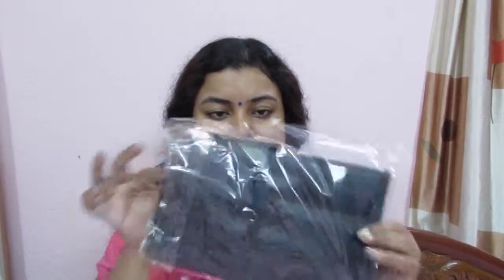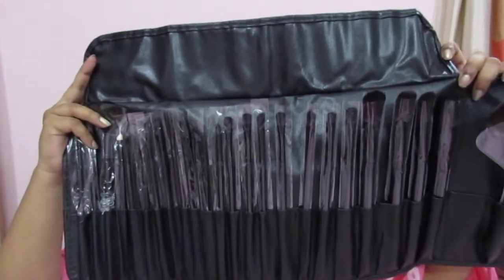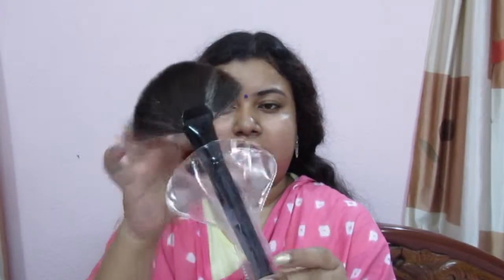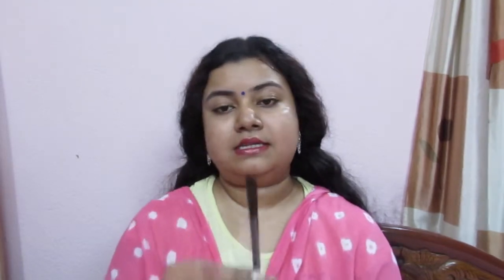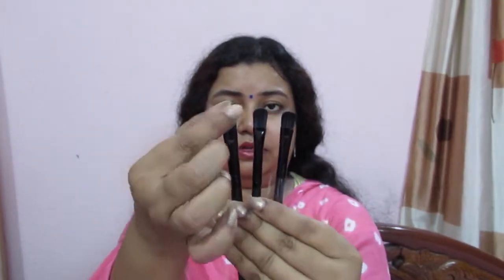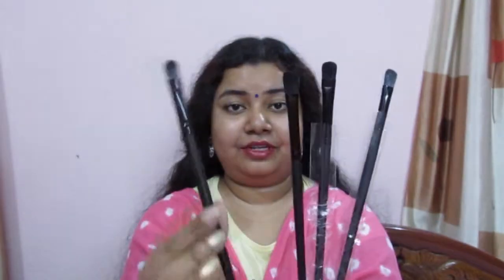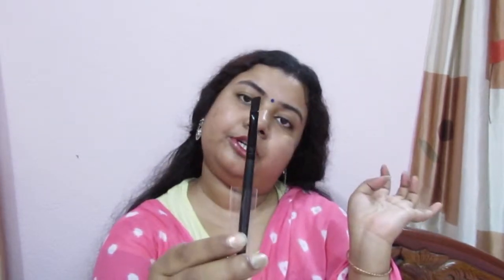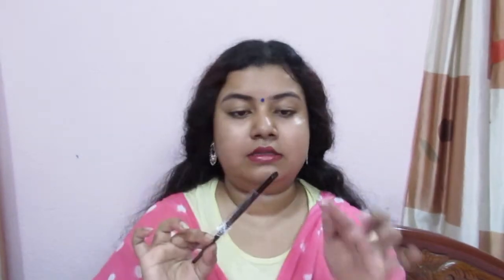Cheapest Amazon Makeup brushes Review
In this video, I've reviewed and tested an affordable makeup brush set from Amazon.So here I am with a review.

here I am doing a series called 15 days to good skin, where I use natural kitchen ingredients to achieve healthy good looking skin in 15 days.
Hey everyone..!! I am upasana a free soul who believes in one smile can bring us all together...i am a super foodie ...in this channel I post lifestyle, makeup, and traveling videos and throw in some bits about my life. I hope you enjoy them as much as I do making them! Thanks for visiting my channel.